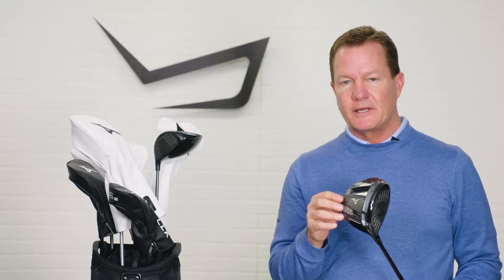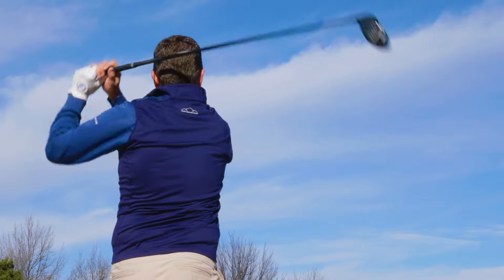Mizuno ST200 G Driver Review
Mizuno's new ST200 G driver includes all their lightweight, powerful materials and technology along with sliding weights to adjust to your shot. Do you need an added level of control to your drives? Our resident product expert and head golf pro at Flint Hills National Golf Club, Rick Hatfield, puts this technology to the test in our exclusive video review. Learn more about the Mizuno ST200 G driver and get yours